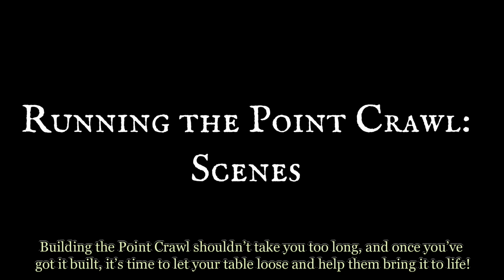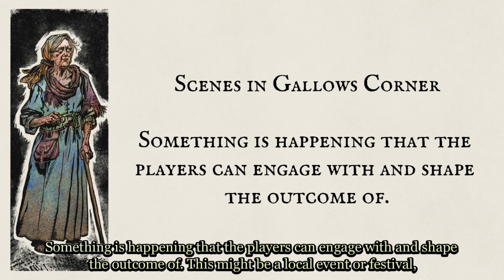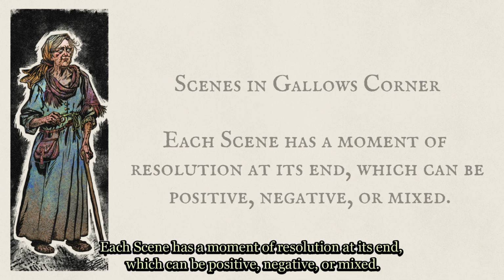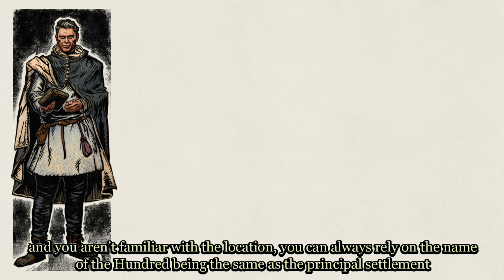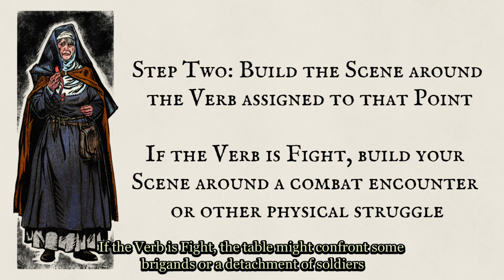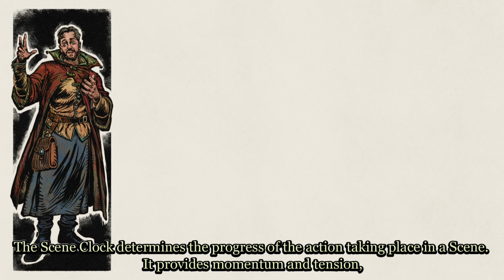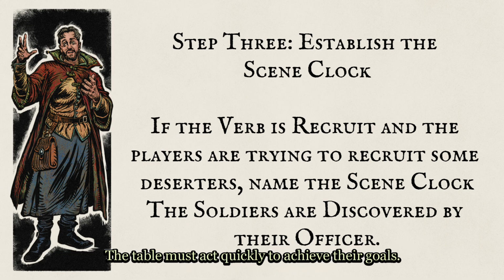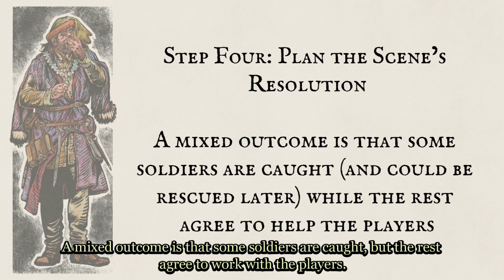Running the Point Crawl - How to Play Gallows Corner: A Peasants' Revolt RPG Episode 7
Whether you're protecting farms from a greedy sheriff, blackmailing corrupt guildmembers in a market town, or marching your forces on the castle of an oppressive lord, Scenes are the building blocks of running the point crawl. In this episode, we cover everything you need to know to move your players across England.

00:00 Introduction
00:26 Scenes
01:42 Step One: Choose the location for the scene
02:12 Step Two: Build the scene around the verb assigned to that location
02:54 Step Three: Establish the Scene Clock
03:29 Step Four: Plan the scene's resolution
04:00 Step Five: Use the resolution to inspire future scenes
Gallows Corner - A Peasants' Revolt RPG is a new alt-historical tabletop roleplaying game from the award-winning team at Three Sails Studios.

The year is 1376. Half of England's people are dead from plague. You are a peasant among those who remain. And you've just been outlawed.

Gather your friends and disappear into the margins of medieval England. Help the commons, fight injustice wherever you find it, and come back to show the lord who outlawed you exactly what justice is.

Designed to tell stories of insurrection in every form, loud and quiet, Gallows Corner is a love letter to community, solidarity, and rage.